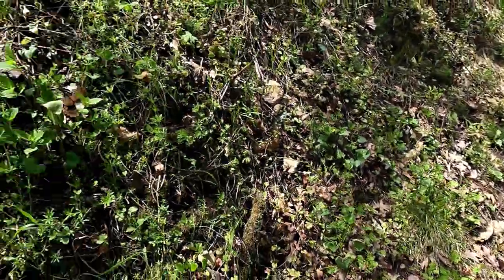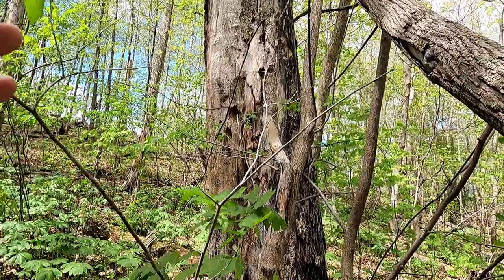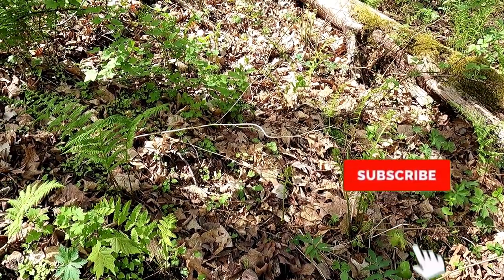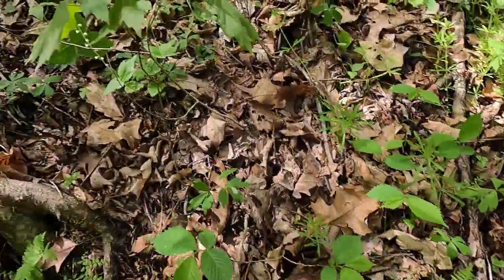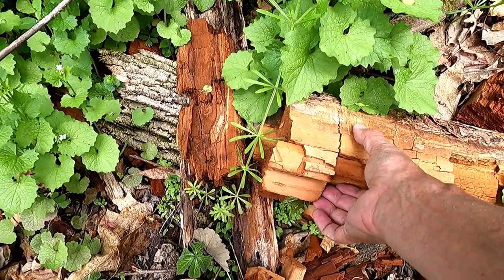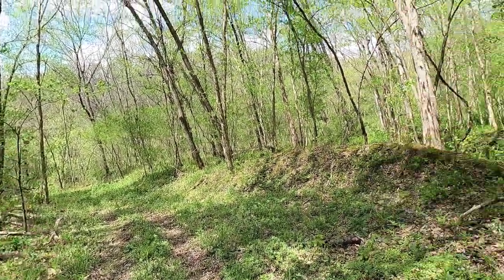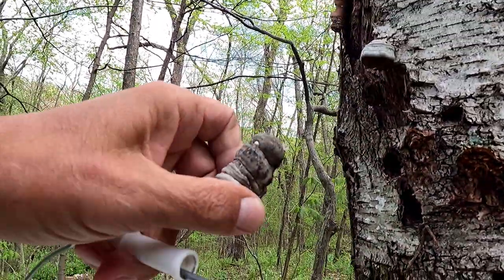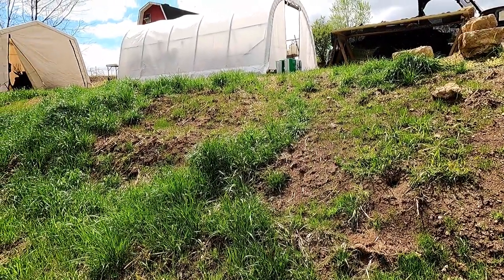Morel Hunt [Awesome Walk Thu Woods ― No Mushrooms]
Today I went morel mushroom hunting! It was the perfect day for it — early May after the first rain in a couple of weeks — but not a mushroom was found 😐 I did get a very nice walk in the woods with Izzy (the Border Collie), and I did locate a bunch of likely areas for morels to grow. Now I just have to wait until the morels make their appearance. They are always up before the middle of the month, so any time in the next week and a half...

The area I am in is well known for it's morels, and a nearby town has a morel festival every year where thousands of pounds of morels are sold. There are definitely morels here, it's just the 'when' I have to figure out  🍄😊